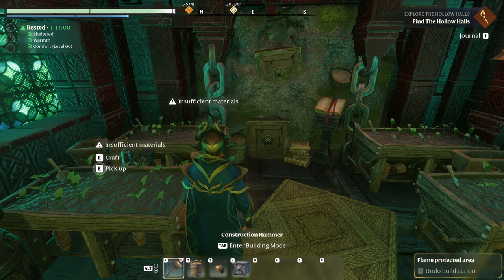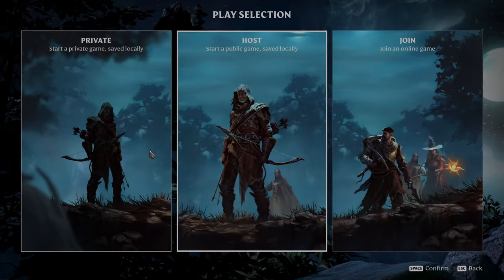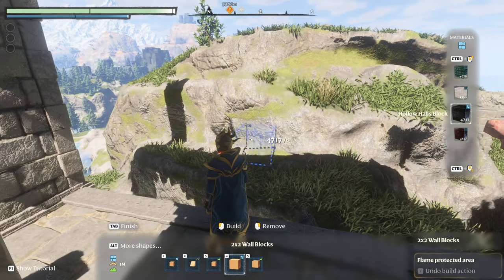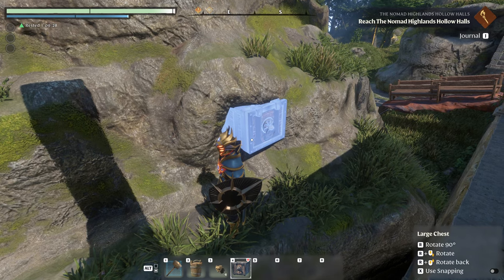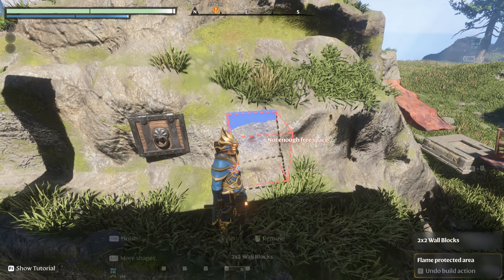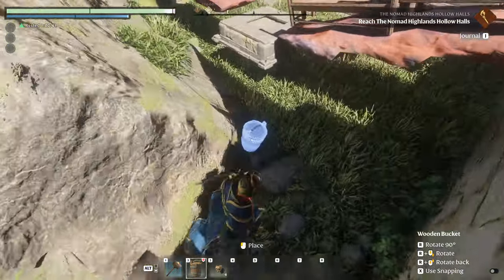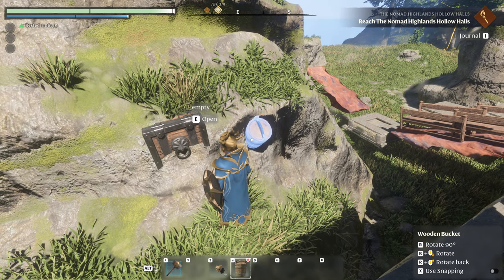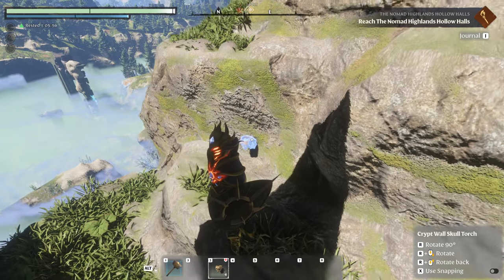Enshrouded Tips | How to bury Furniture into walls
Enshrouded gameplay with DeLindsay. For those wondering how I got an odd angled-half buried Chest into a stone wall I'm going to show that very thing today.